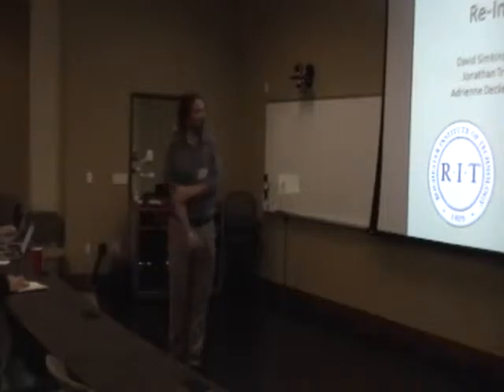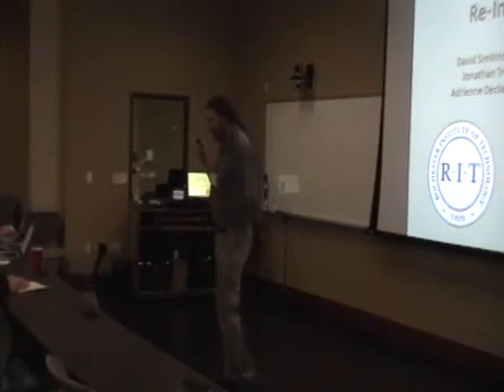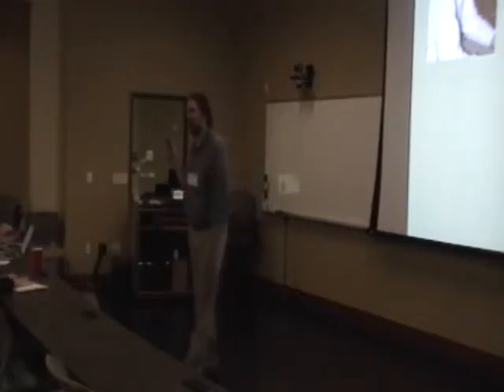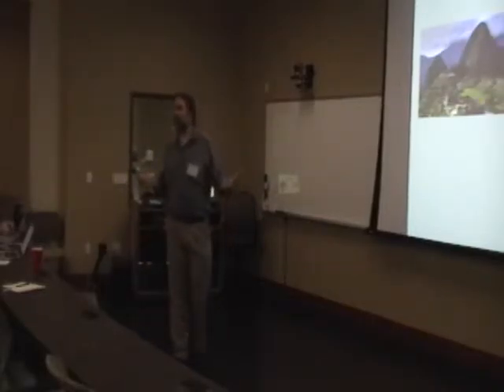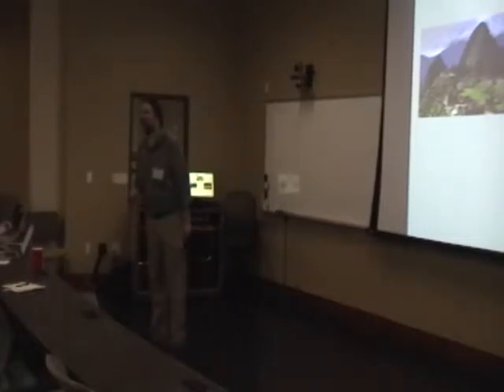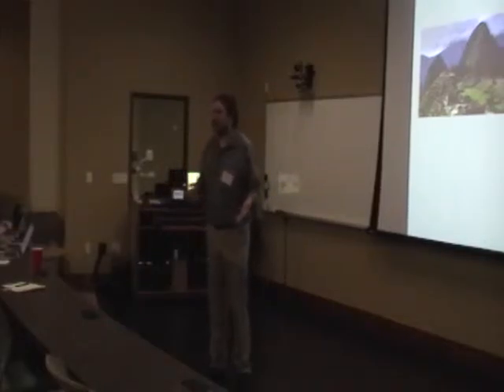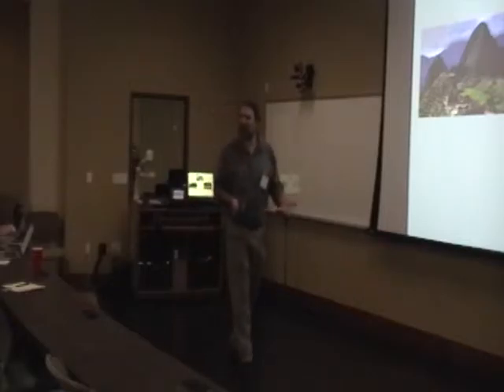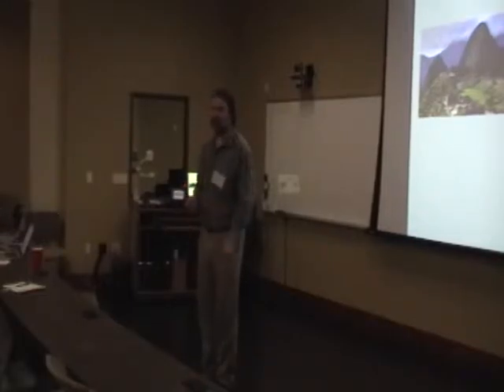David Simkins -- “Using Role-play to Reimagine History Construction”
From the Humanities panel at the Role-playing in Simulation in Education Conference at Texas State University's St. David's School of Nursing in Round Rock, Texas on May 19, 2016.

Panel moderation by Alex Roberts

Cinematography by the Texas State A/V Department

Still photography by Keira Marti

Conference organized by Anne Standiford and Sarah Lynne Bowman

Organized in conjunction with the Living Games Conference 2016